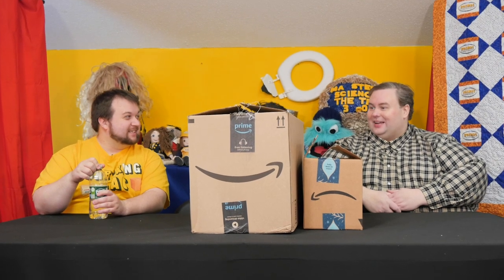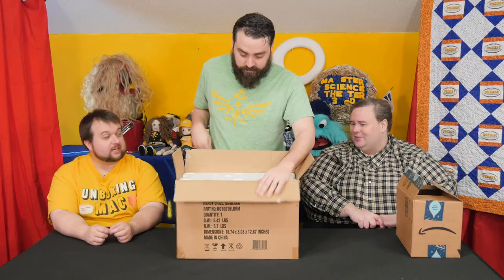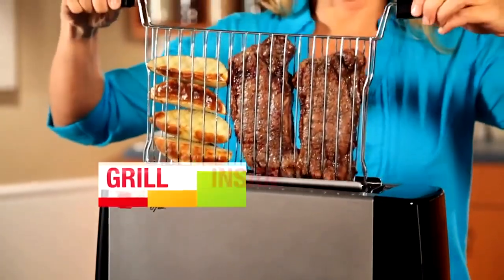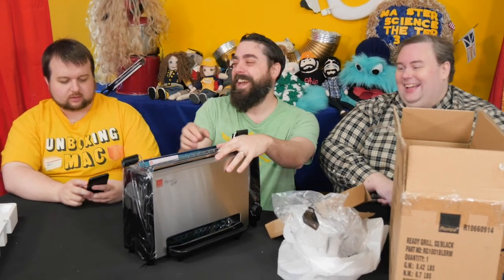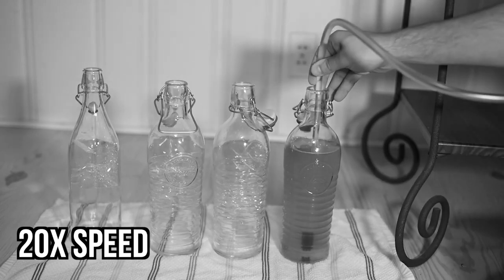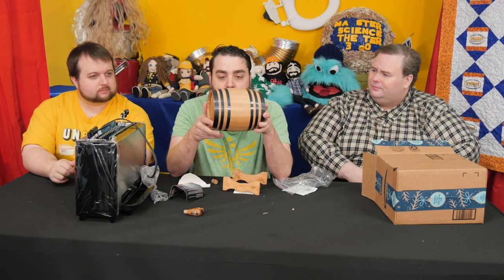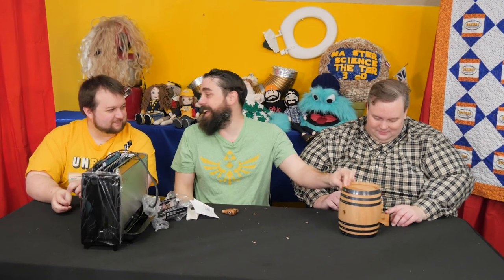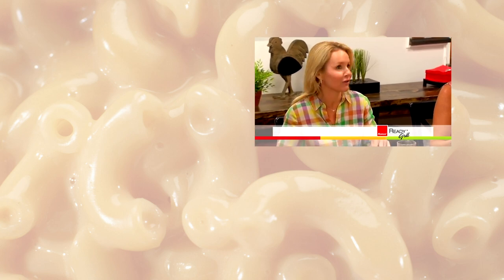UnBoxing Mac 30: Ronco Ready Grill and Oak Barrel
EJ joins to face down two more AirJoe packages - a Ronco Ready Grill (a giant toaster oven?) and a Red Head Oak Barrel for aging liquor.

MORE UNBOXING MACS!